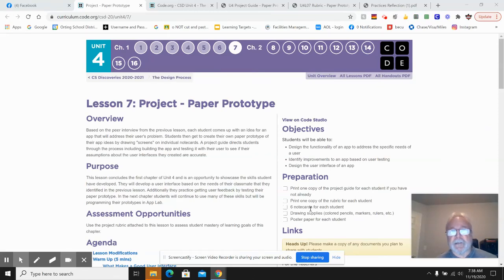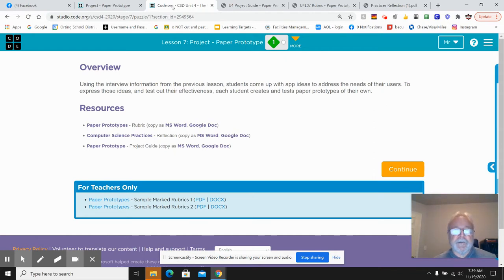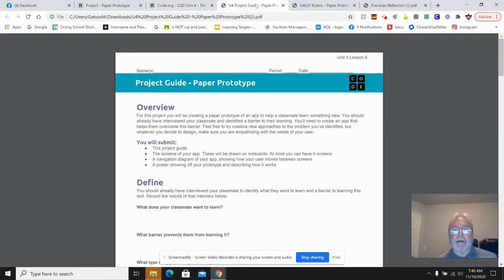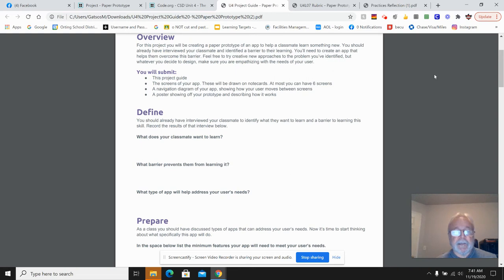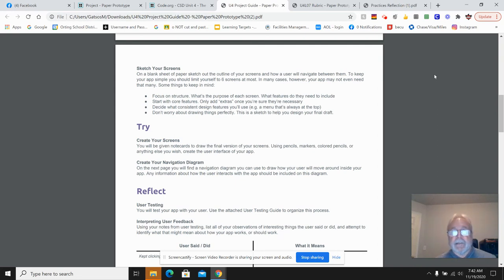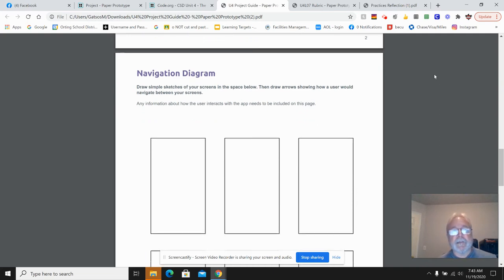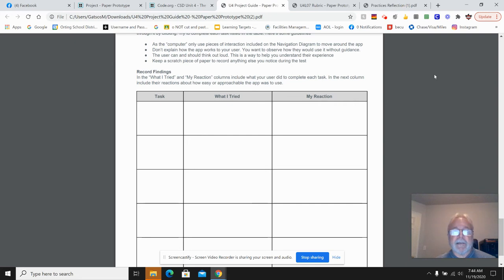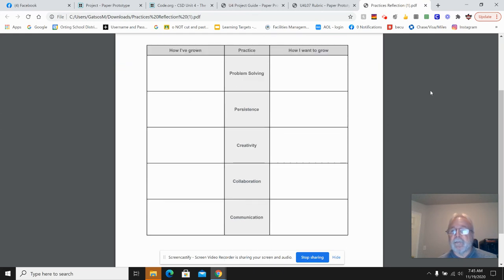Unit 4 Lesson 7 "Paper Prototypes"